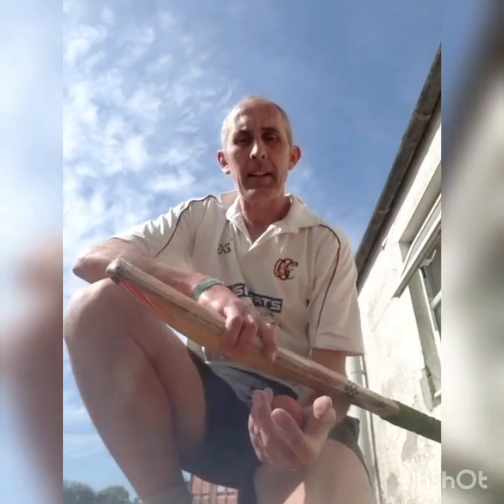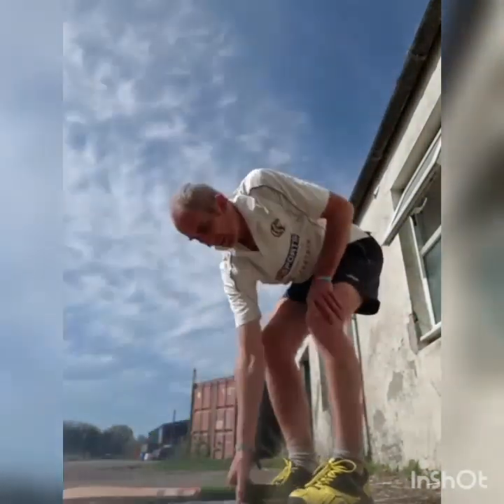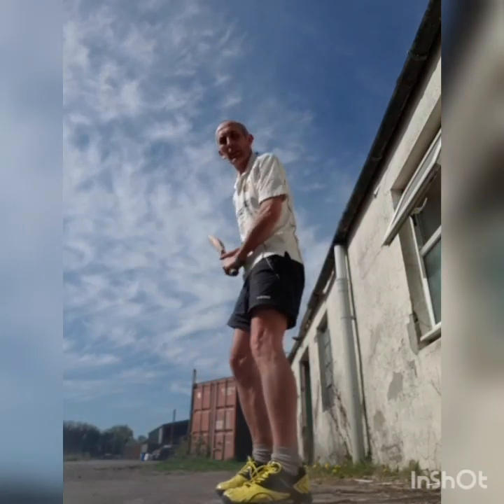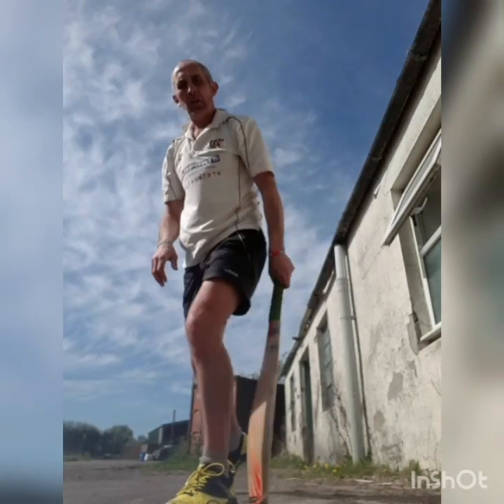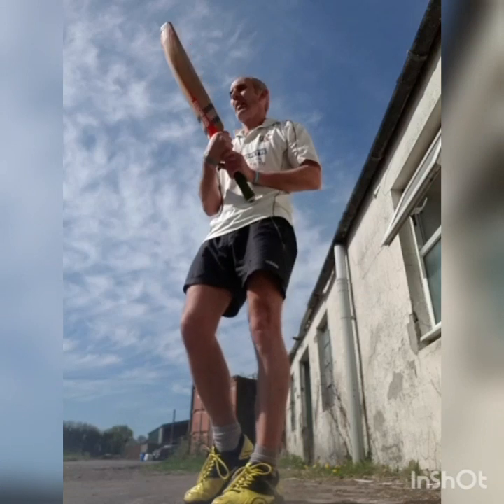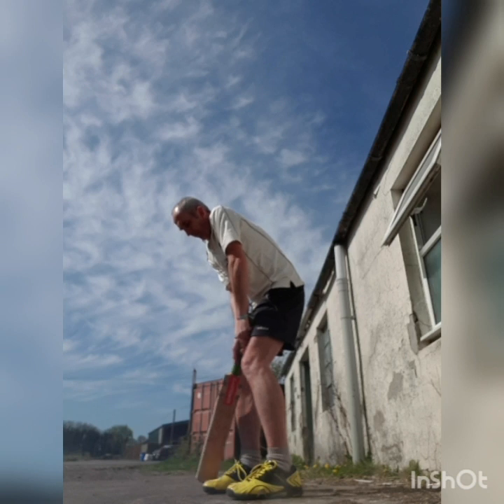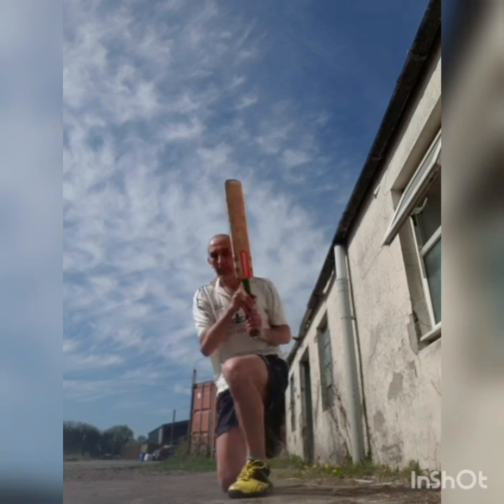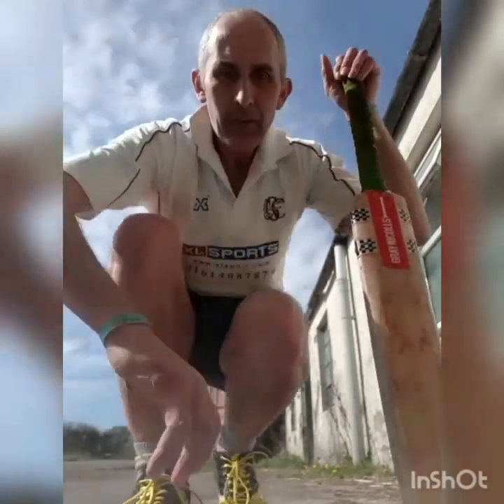The on and off drives with PWD